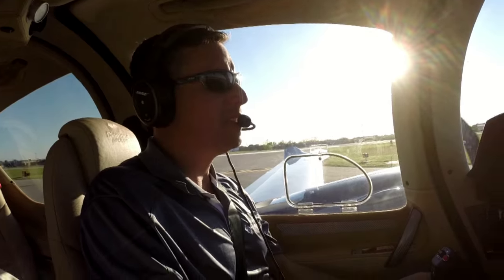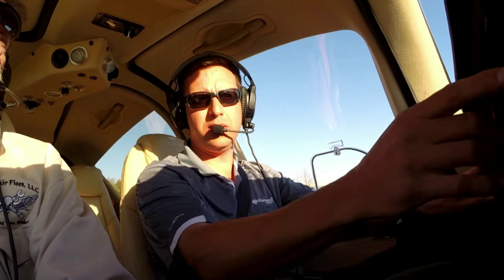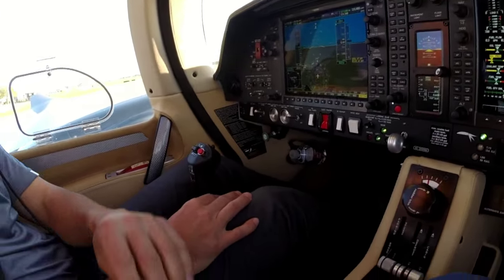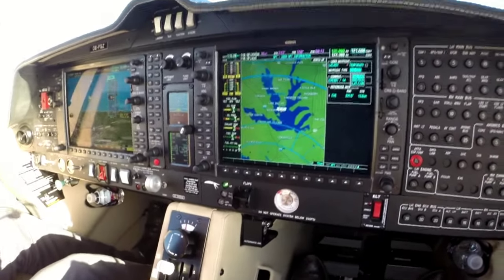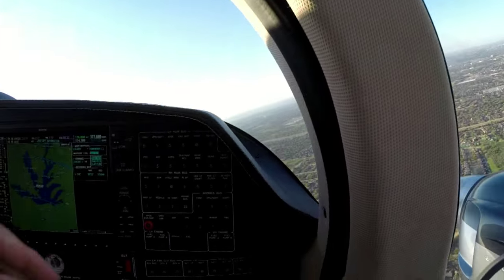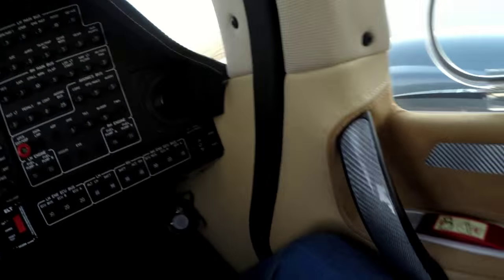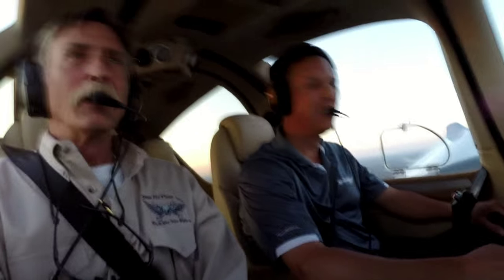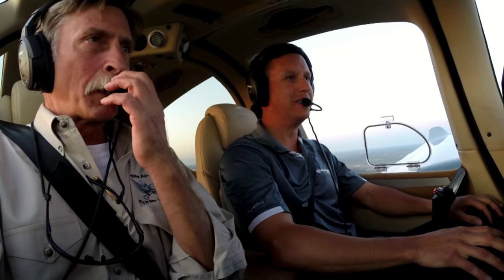DA 62 Photo Mission with Kevin Lacey and Trevor Mustard revised with a fly by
Trevor Mustard and Kevin Lacey fly the DA-62 for a photo mission with Bonanza Pilot Doug Jeanes and Cameraman Scott Slocum for Plane & Pilot magazine